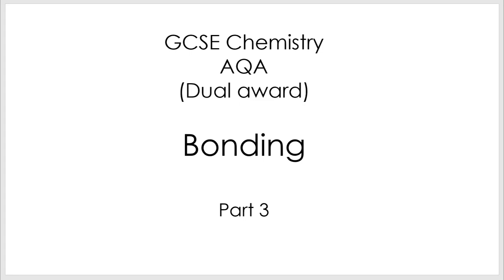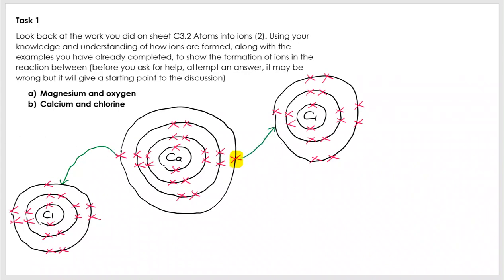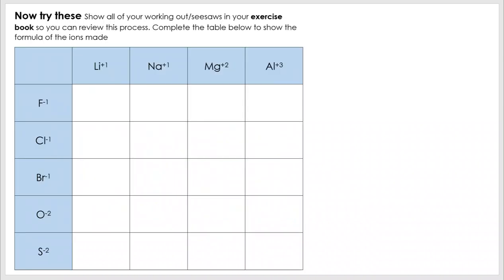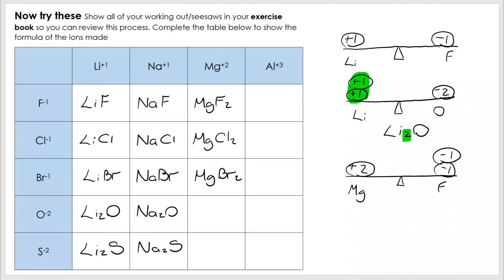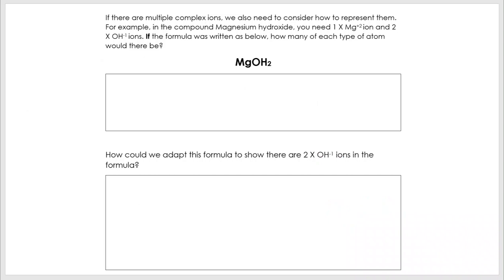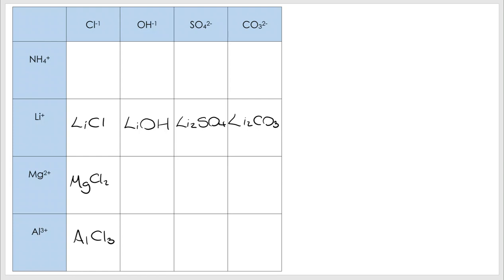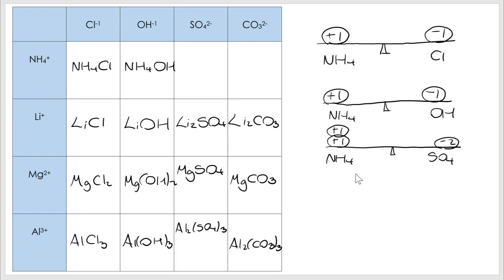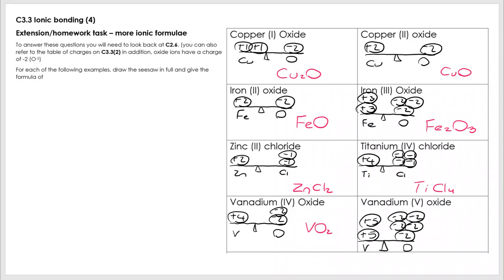AQA GCSE (Dual and triple) Chemistry - BONDING - Part 3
- Determining the chemical formula of ionic compounds